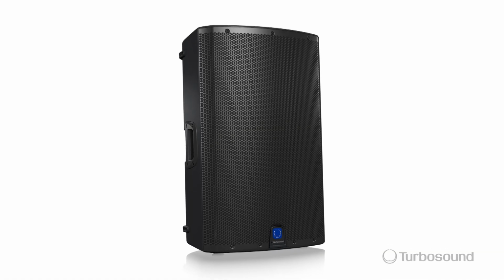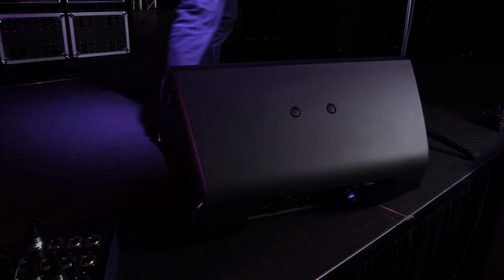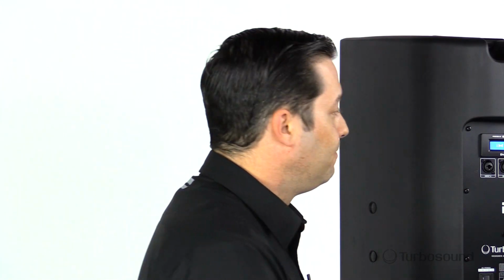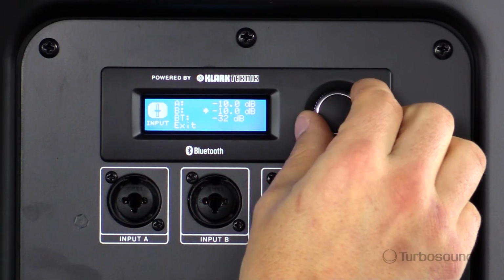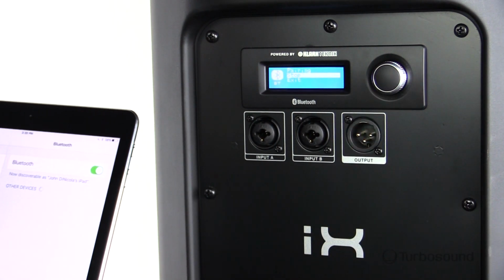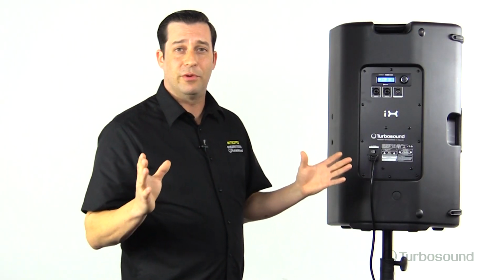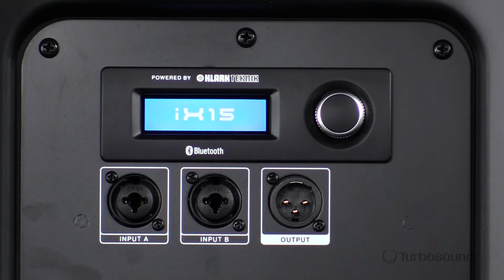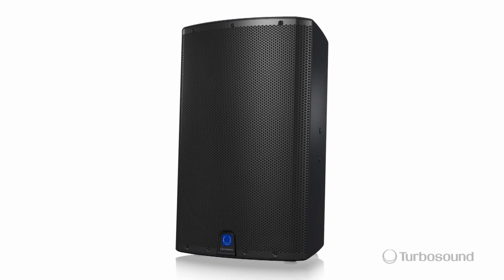TURBOSOUND iX15 1000 Watt 2 Way 15" Powered Loudspeaker with KLARK TEKNIK DSP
1000 Watt 2 Way 15" Powered Loudspeaker with KLARK TEKNIK DSP Technology, Remote Control via iPhone/iPad and Bluetooth Audio Streaming